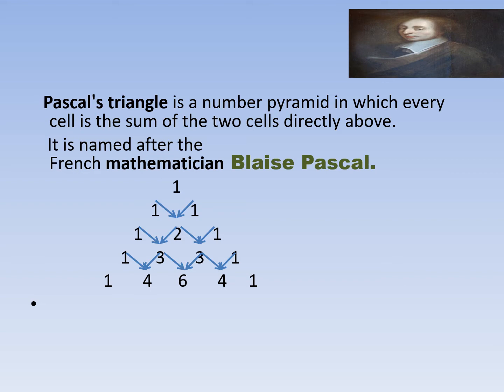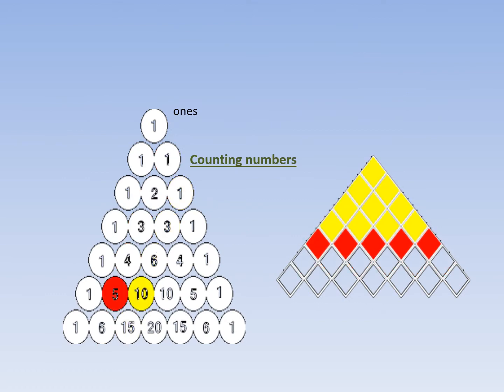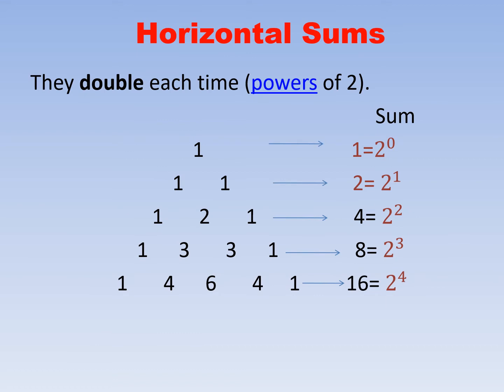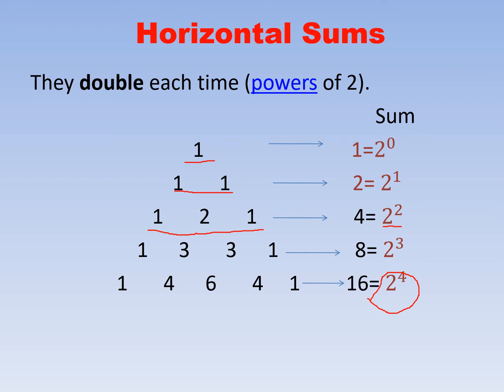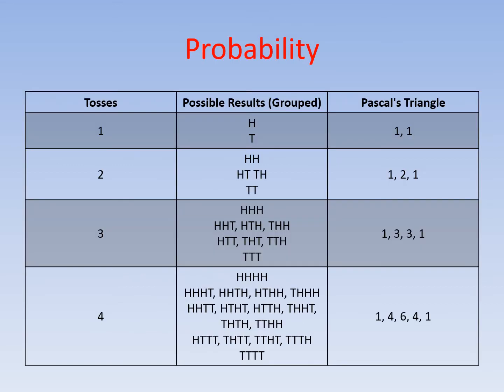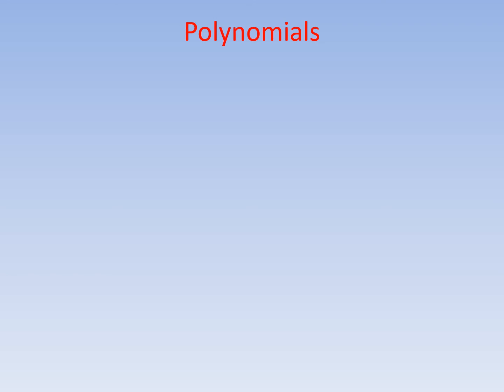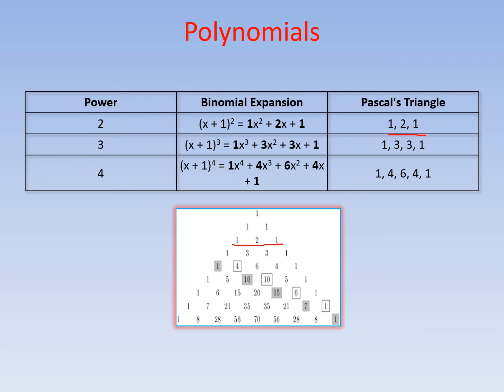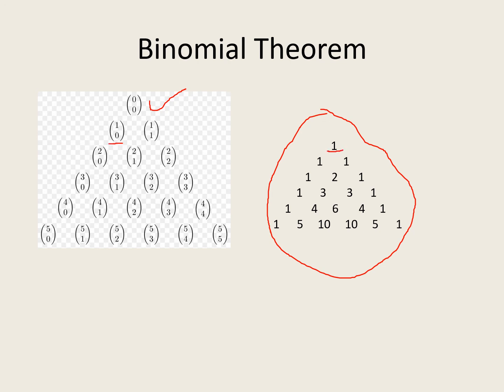Secrets of Pascal's Triangle